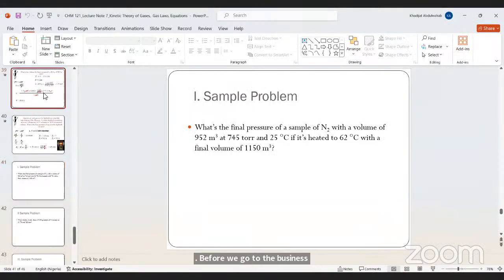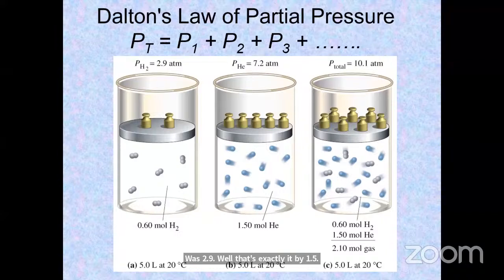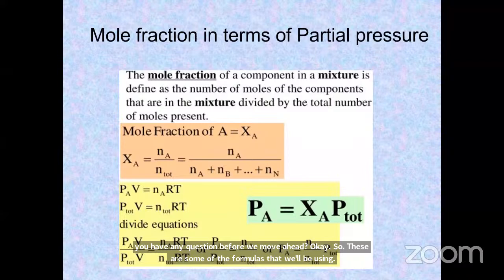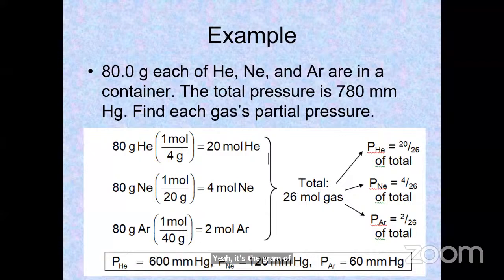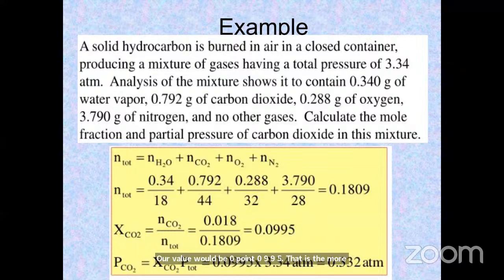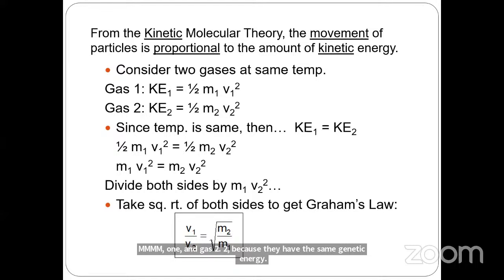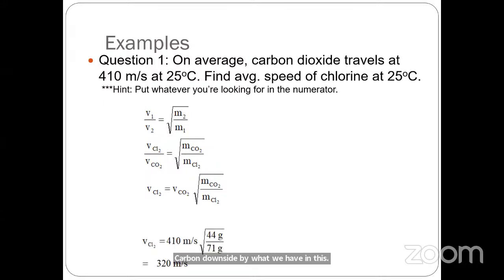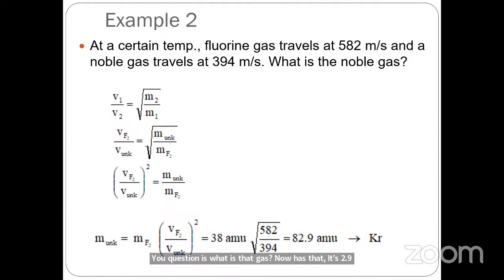CHM 121 Class_Chemistry Department Unilag_Gases